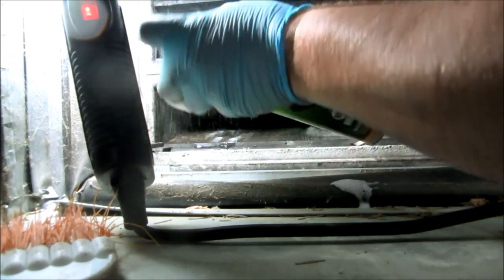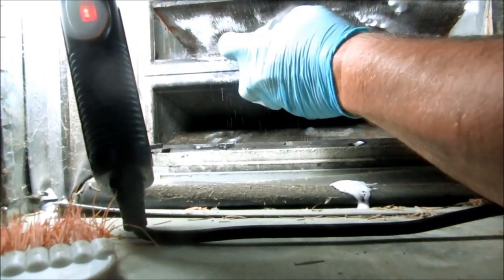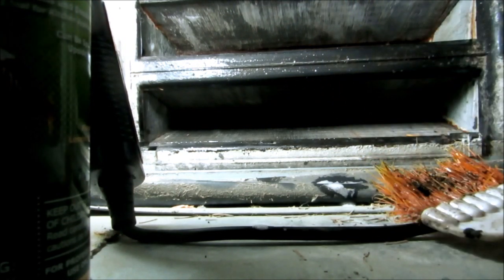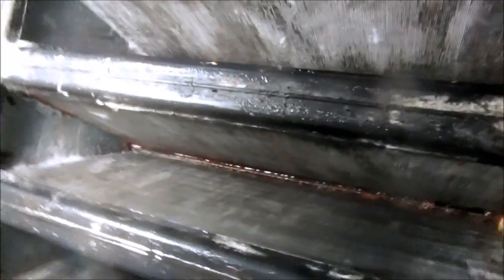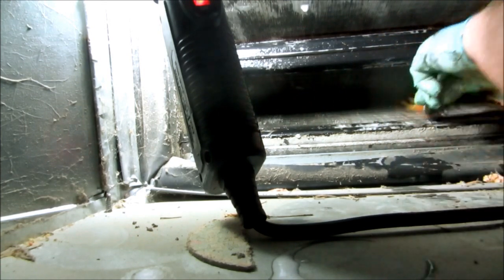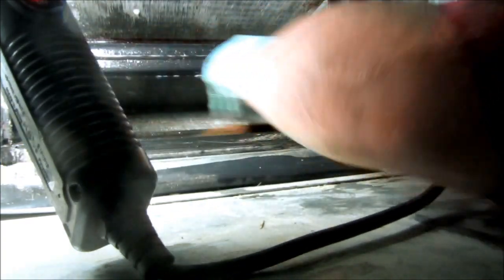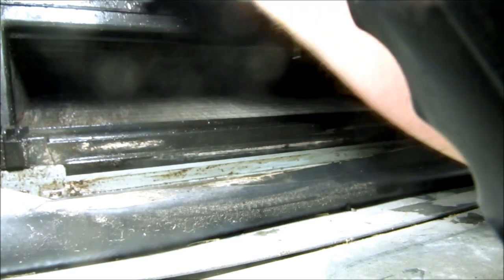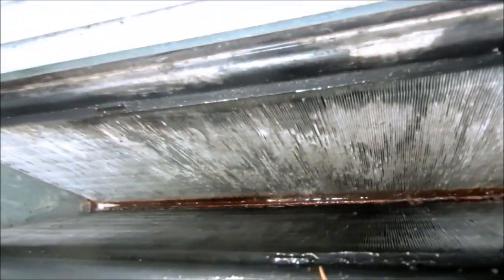hvac-how to clean a A.C. Acoil in place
clean a A coil in air handler with out removing ,stop air conditioning from icing up..